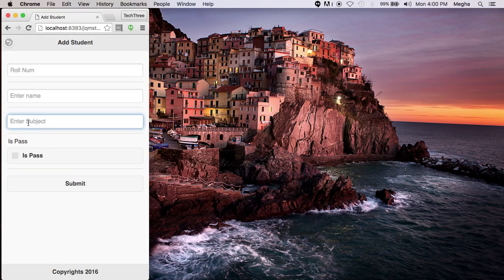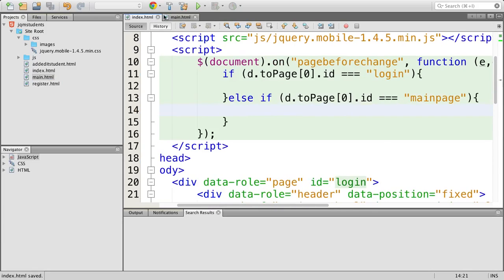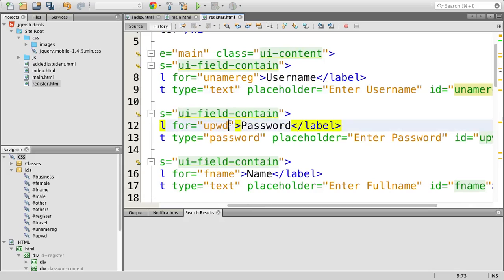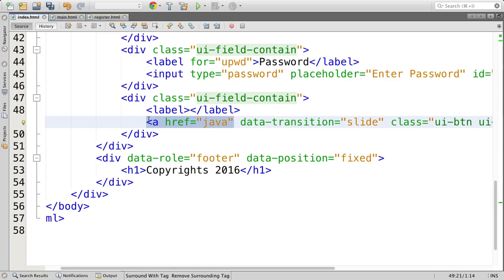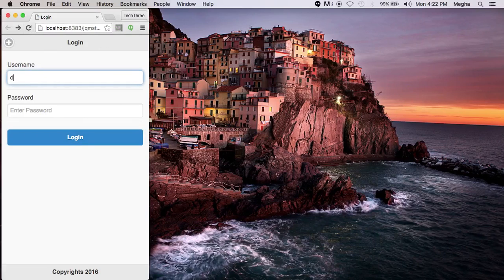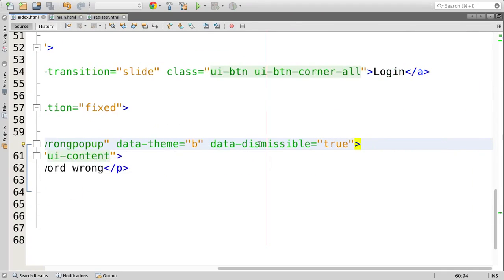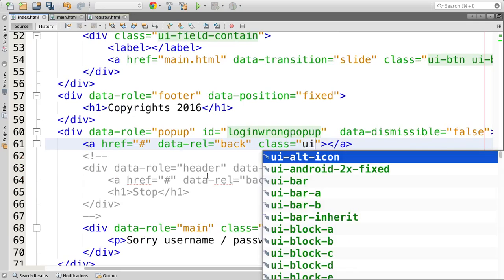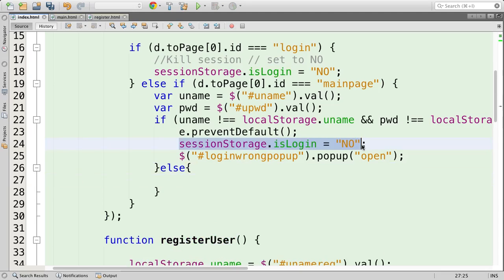JQuery Mobile App - Students Record Part 2